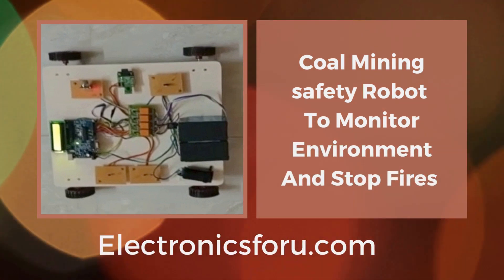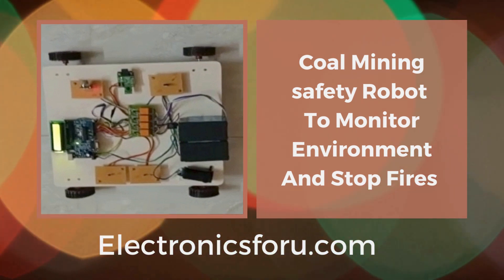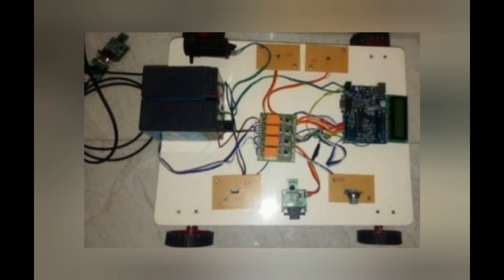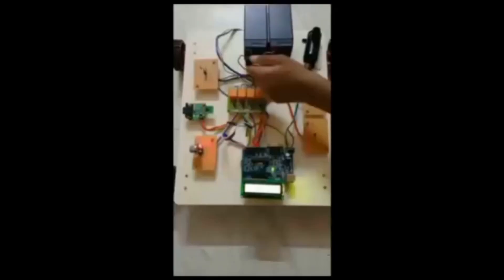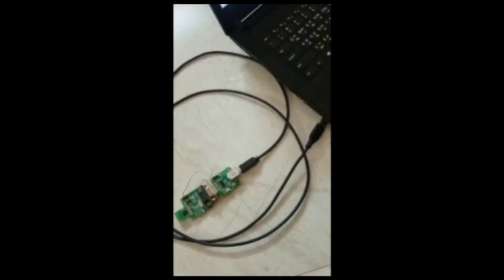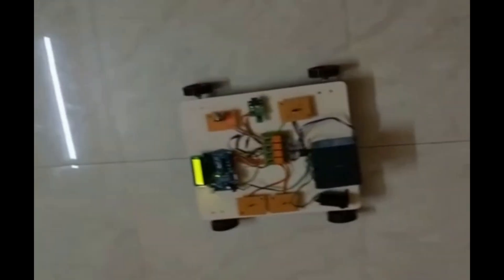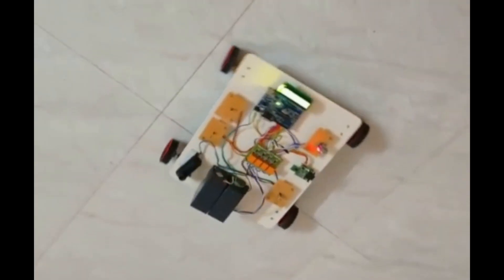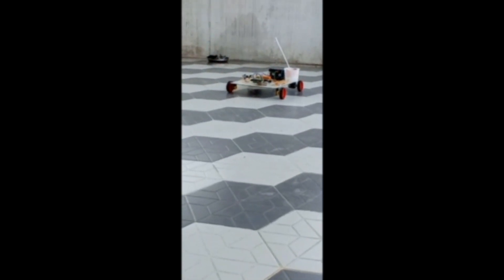COAL MINING SAFETY ROBOT To Monitor Environment And Stop Fires | Electronics DIY Project PoC Video